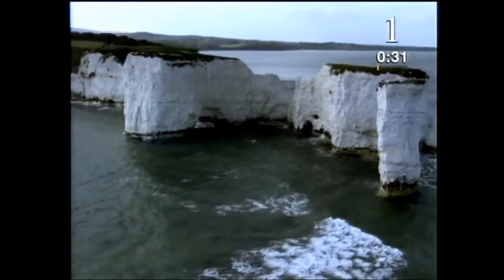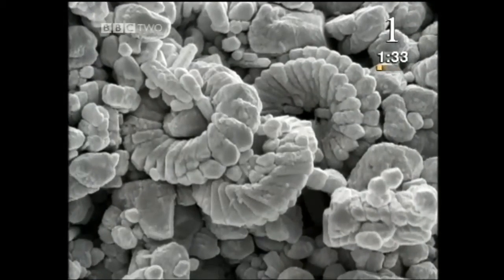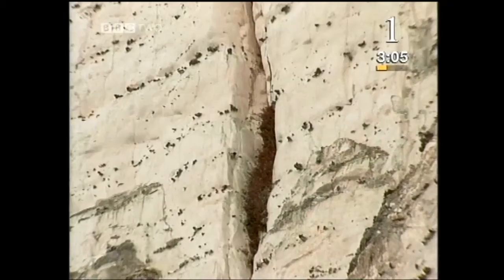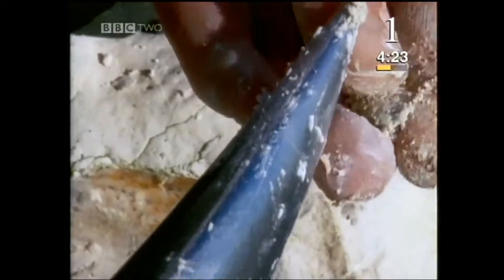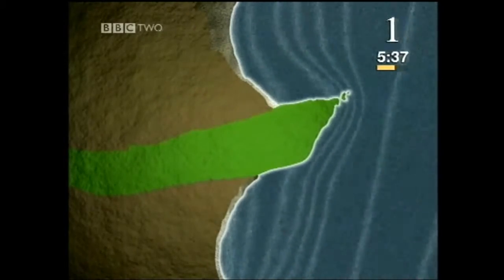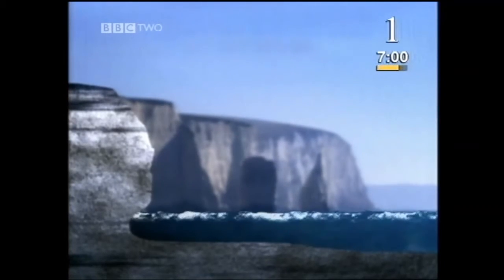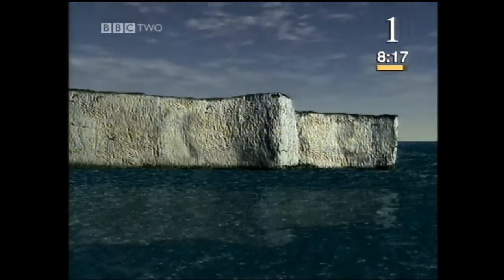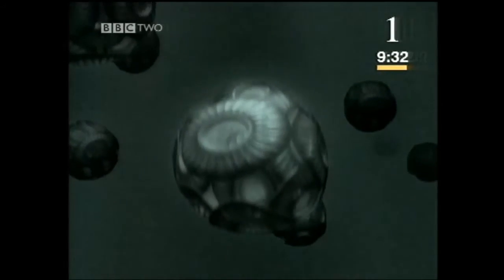Old Harry Erosion